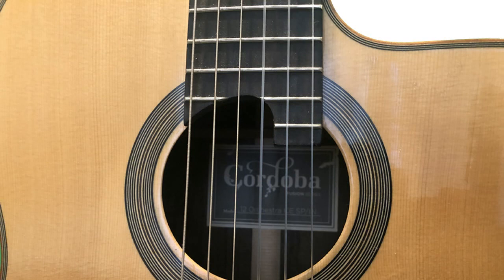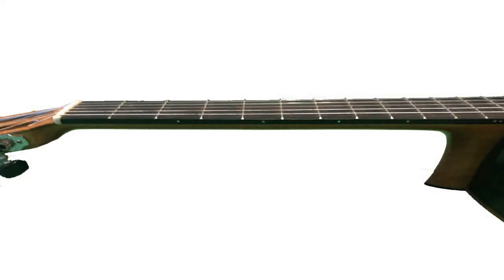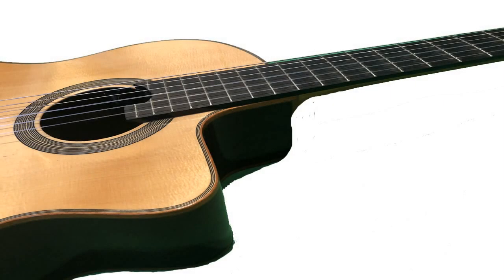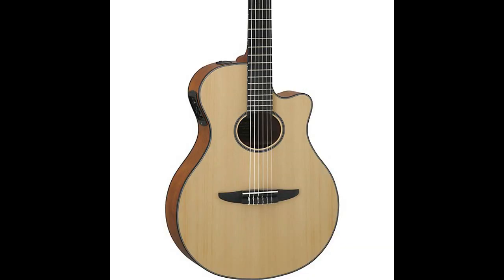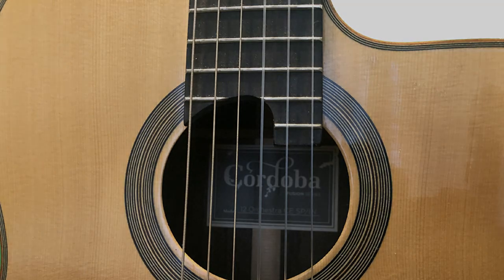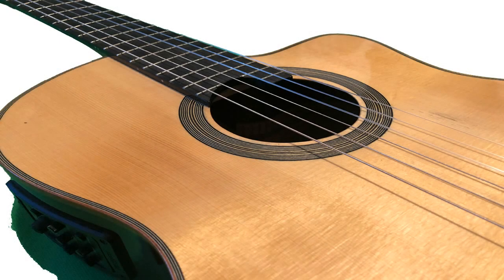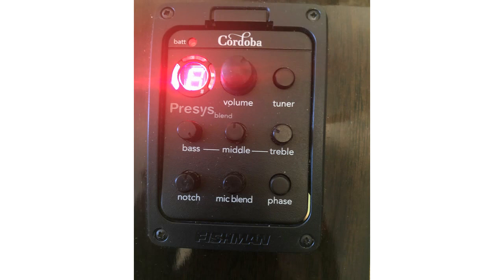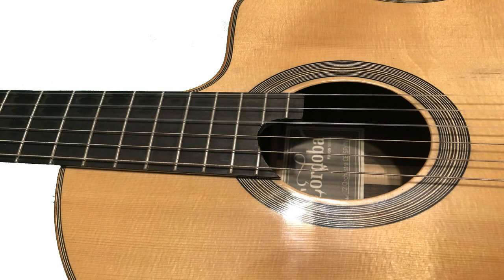The Cordoba Orchestra CE's Unique Sound - In-Depth Review by Chad Morris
An extensive review of the Cordoba Fusion Series Orchestra CE - an acoustic-electric nylon guitar. All BGM by Chad Morris using the Cordoba CE.